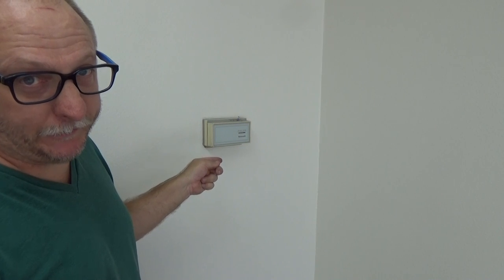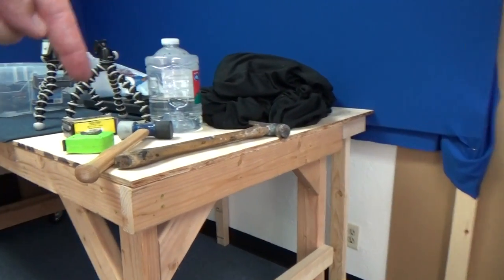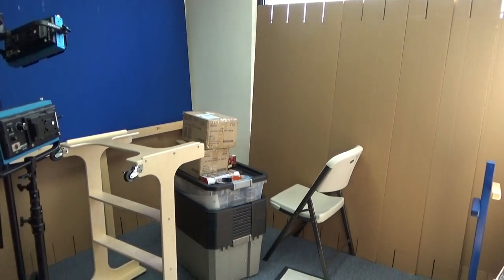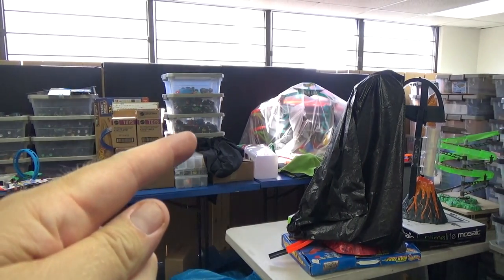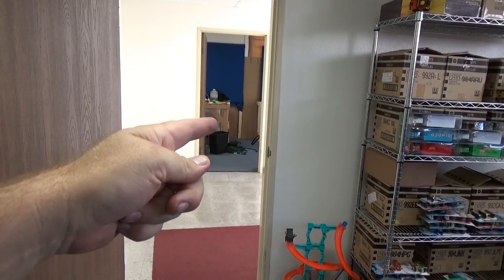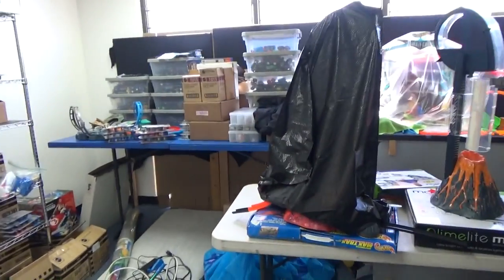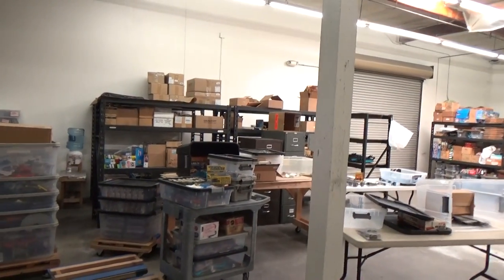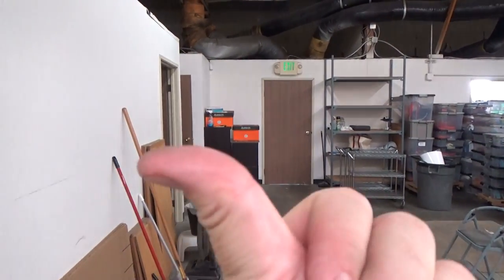New Studio/Warehouse Tour!